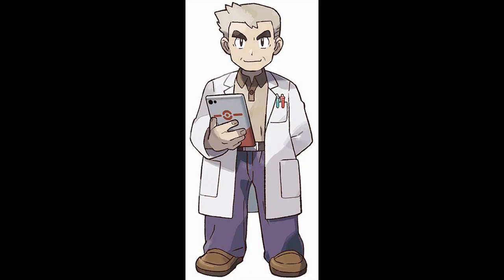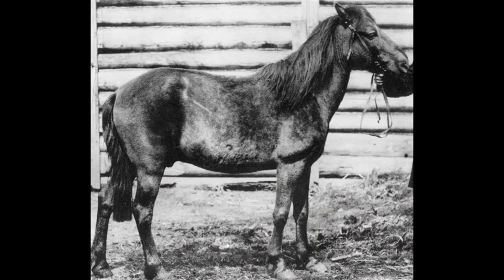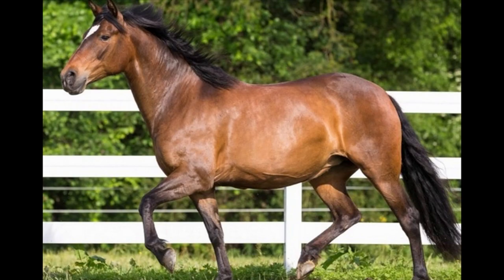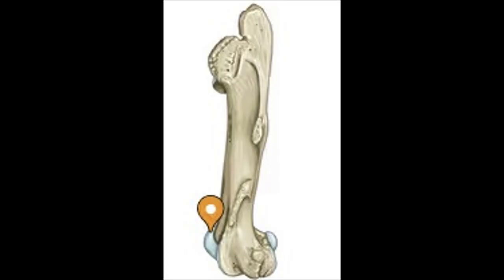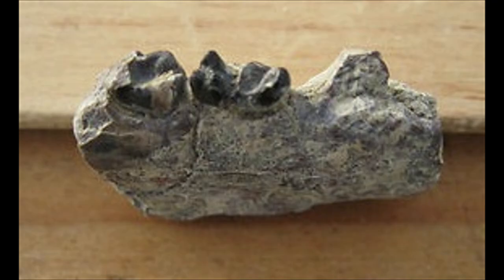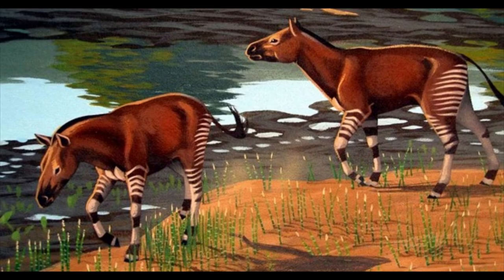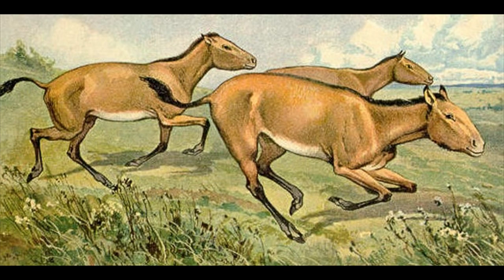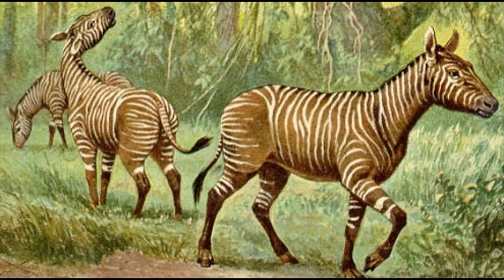Evolution of Horses